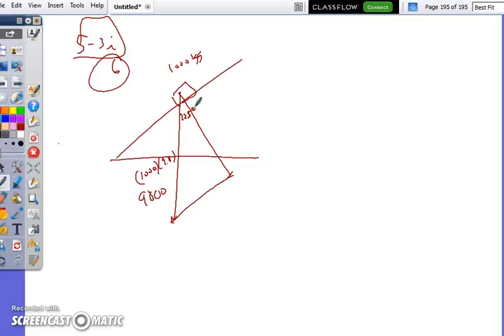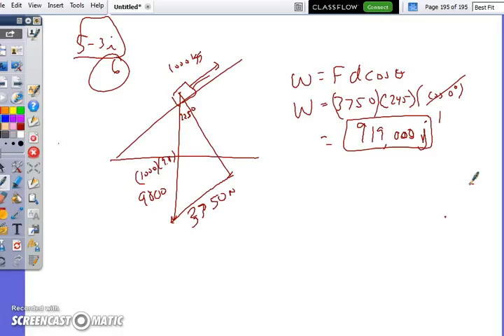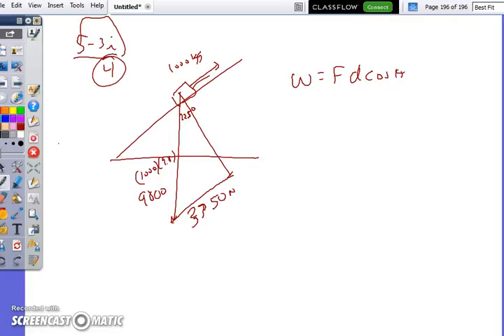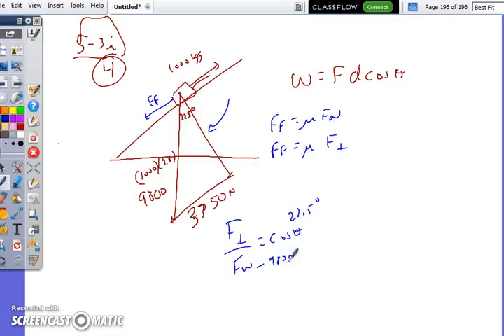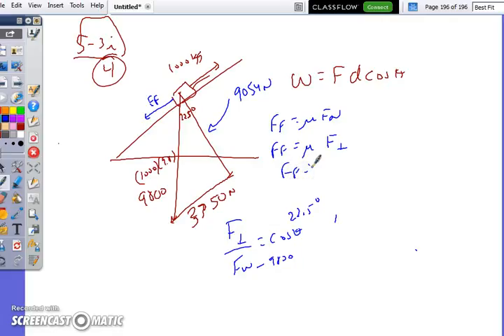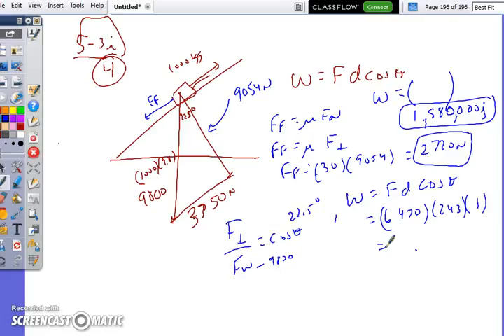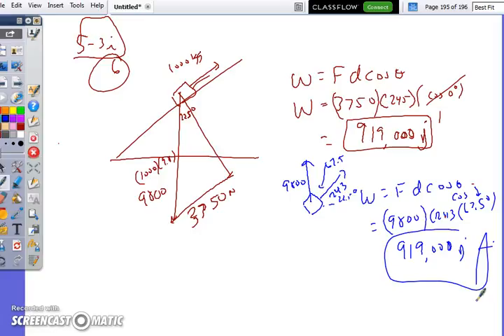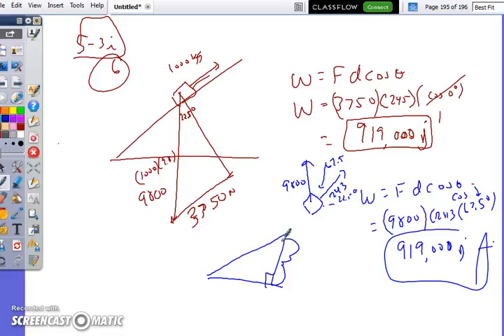Work for Physics 1 5 - 3 finish